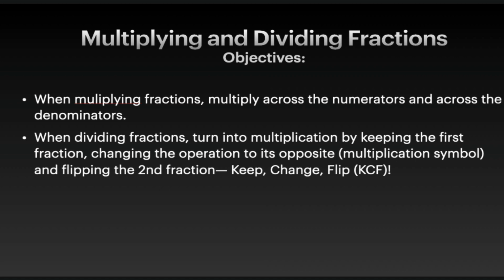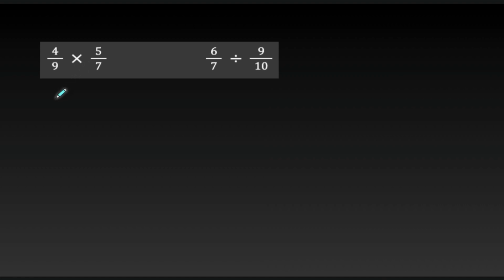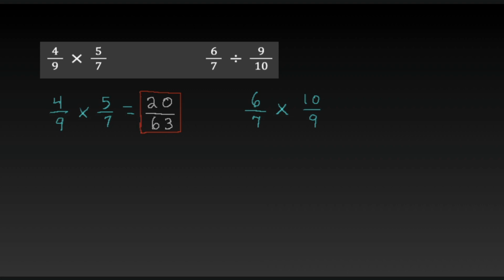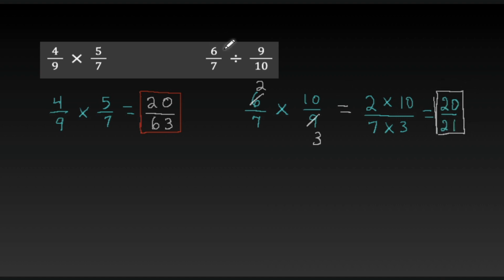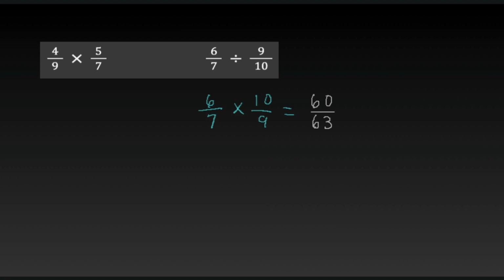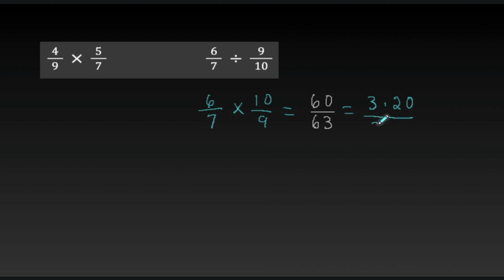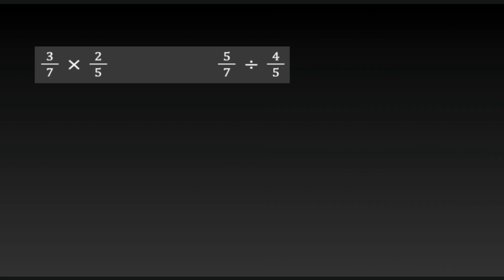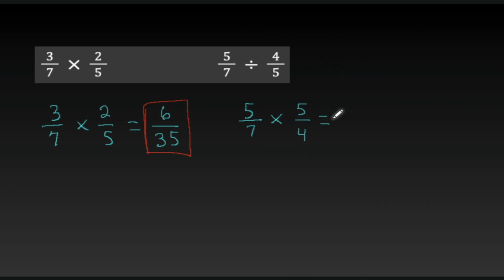Multiplying and Dividing Fractions (ASVAB Math)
In this video lesson you will learn how to multiply and divide fractions by simplifying first and multiplying across the numerators and denominators.  When dividing fractions, convert to multiplication by keeping the first fraction, changing the operation from division to multiplication, and flipping the second fraction; solve as you normally would.

NOTE: Although this lesson is geared towards individuals studying for the Math ASVAB, this is beneficial for anyone who needs a refresher on these skills.